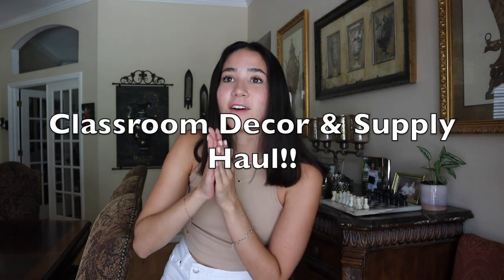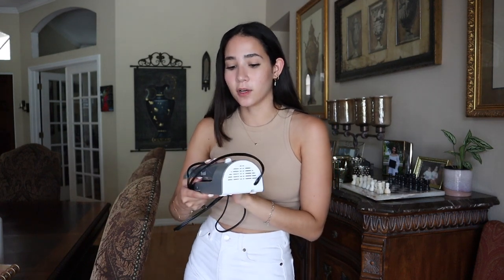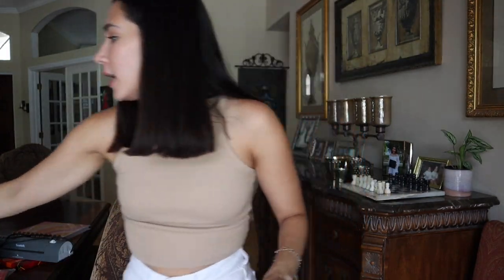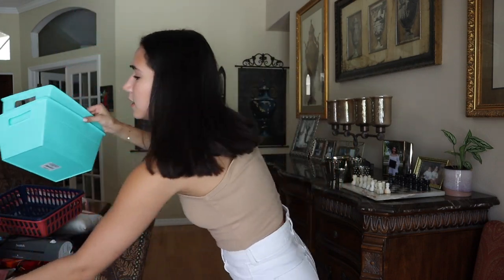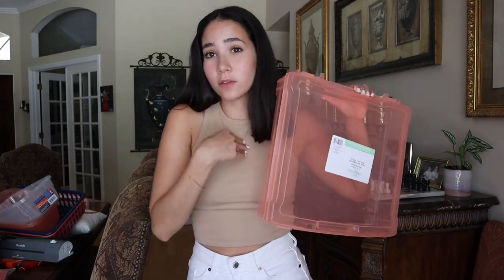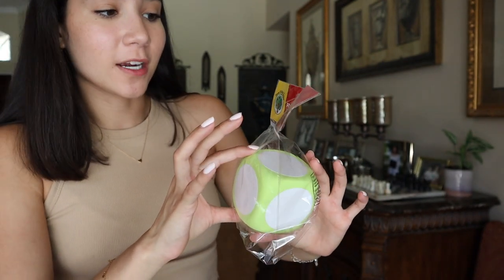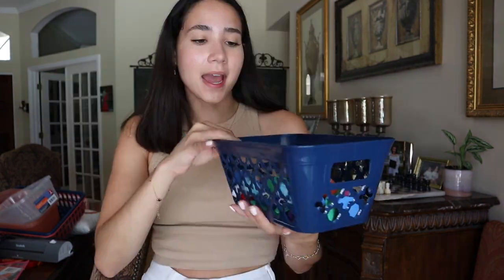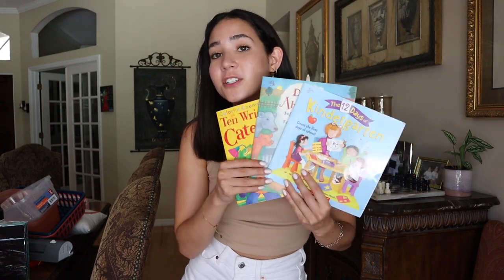Kindergarten Classroom Haul | first year teacher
In today's video I wanted to share the things I have been purchasing for my kindergarten classroom! I have lots of storage bins, decor items, and activities for my students.

Water Bottle
Plastic Sleeves